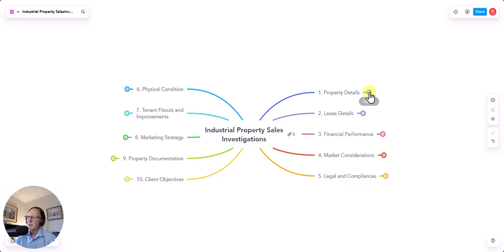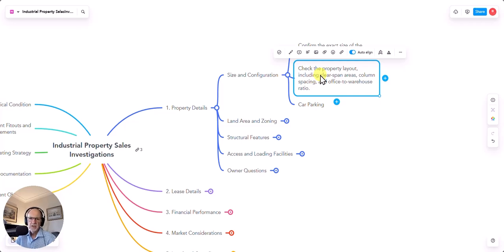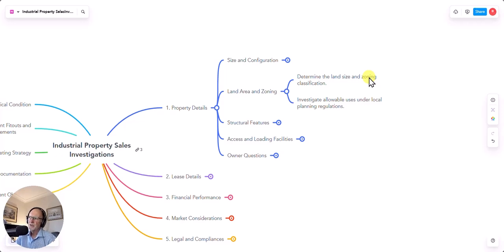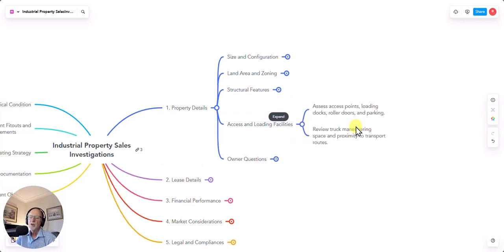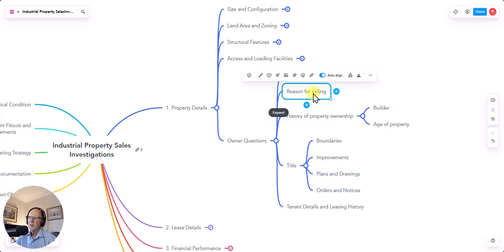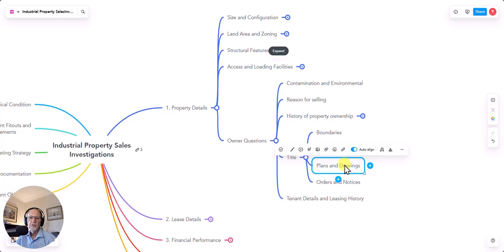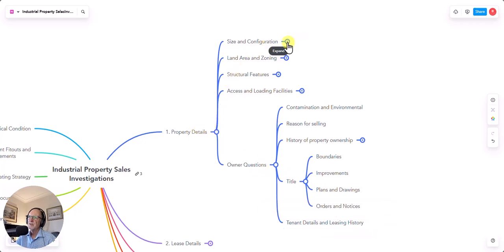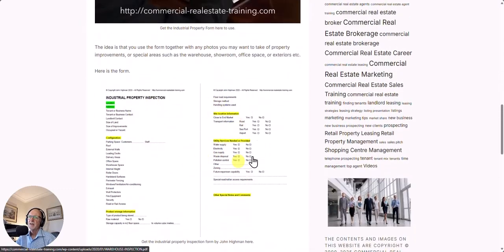Agents Understanding the Industrial Property Part 1- The Inspection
In this first episode of our inspection series on the importance of thorough investigations for real estate agents listing industrial properties, we delve into the foundational step: understanding the property. As a real estate agent, a deep and comprehensive understanding of the property you're listing is crucial. This means going beyond surface-level details to explore the property's history, zoning regulations, structural integrity, and any potential environmental issues. By conducting a detailed property analysis, you can provide potential buyers with accurate and valuable information, build trust, and set the stage for successful transactions. Join us as we uncover the key aspects of understanding industrial properties and why this initial step is vital for effective listings and long-term client satisfaction.

I hope this helps kick off your video series! Let me know if you need any more ideas or assistance with the other topics.